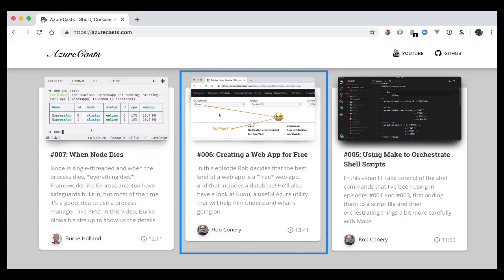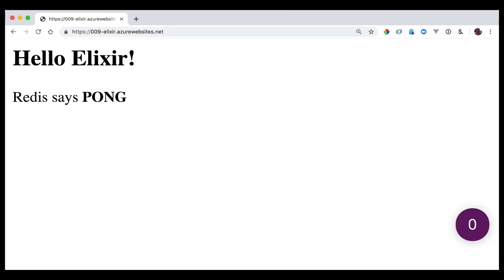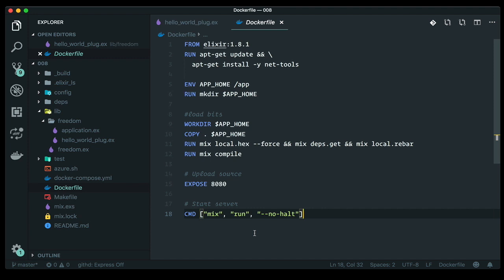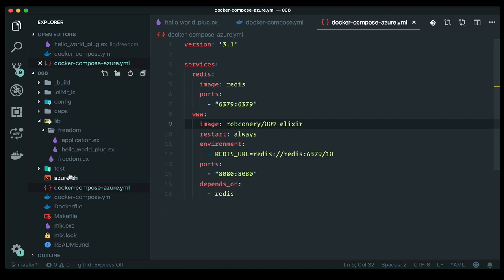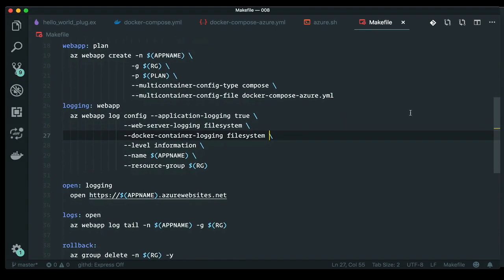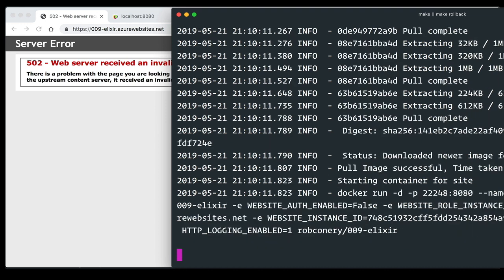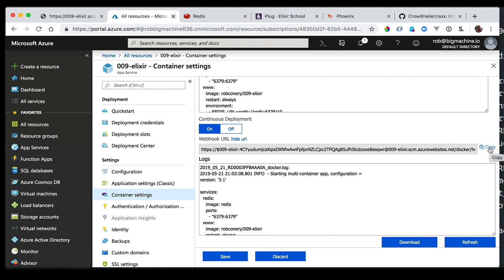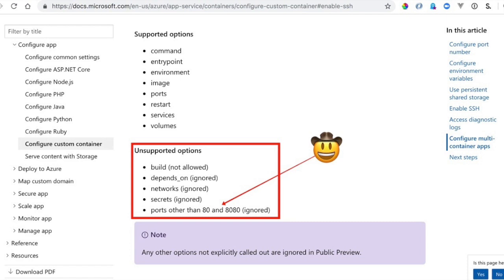AzureCasts #008: Freedom, Linux Edition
In episode #006 I told you that we couldn't use Azure's free tier, F1, unless we used the Windows operating system. Not a big deal if we're using Node and are happy to use Azure's canned hosting engine. But what if we want to do our own thing with Docker? Unfortunately that meant we were out of luck because Docker requires the Linux operating system, which wasn't free.

Until 2 weeks ago! All of that changed when Scott Guthrie announced a free tier for Linux. This is great for us because we can now push Docker containers to Azure for free!